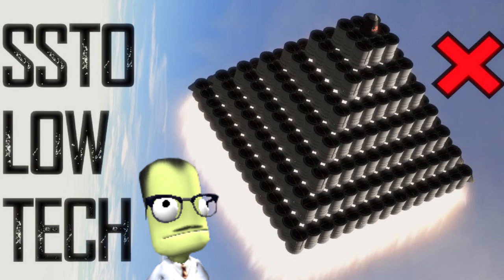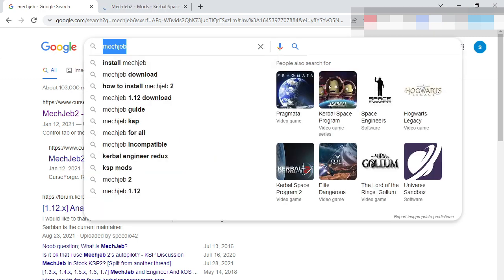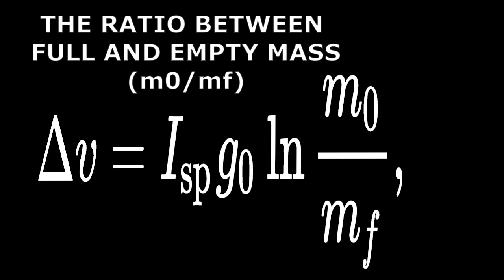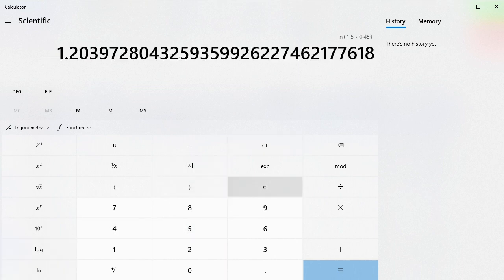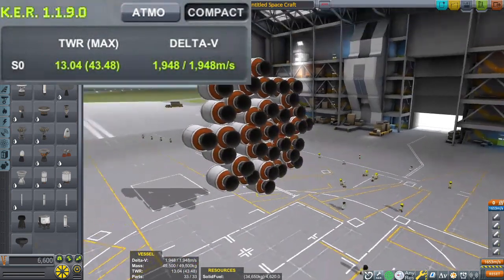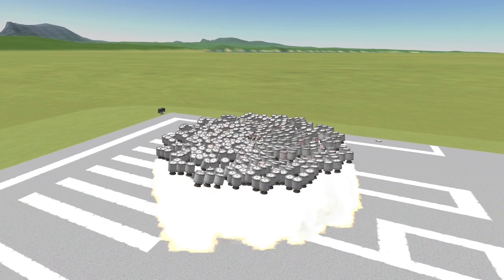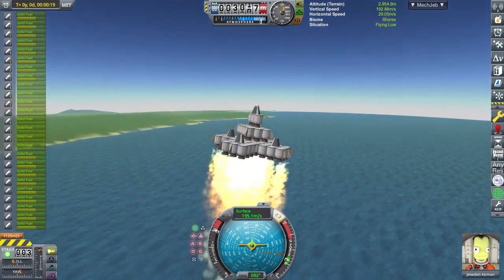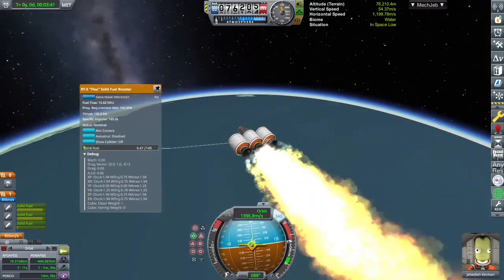Why its impossible to make an SSTO with tier 1 parts in Kerbal space program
HI again! More boosters don't solve everything in ksp, but decouplers with more boosters do!

So who made this flex tape edit, LOL, i could not find the source...

If you find any mistake with my English, just say it! My English is 100% self taught. Still surprised that my pronunciation seems fine... but the grammar idk